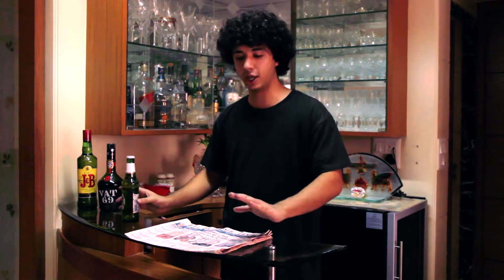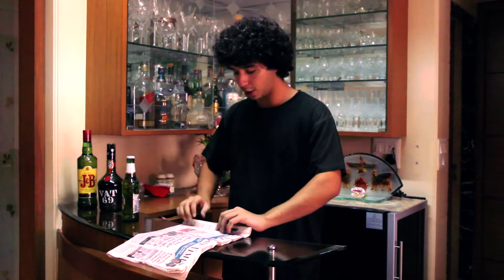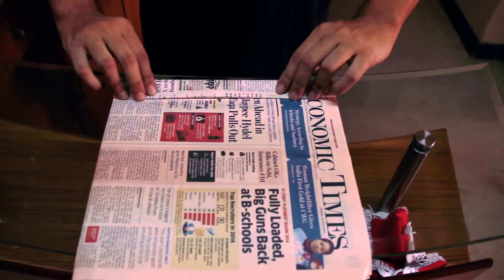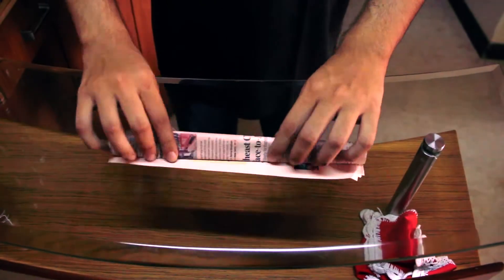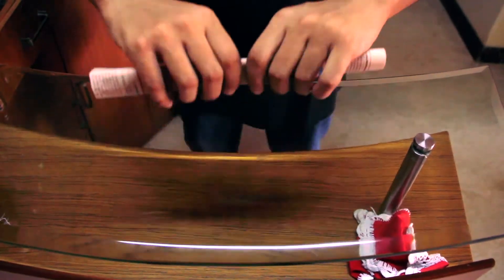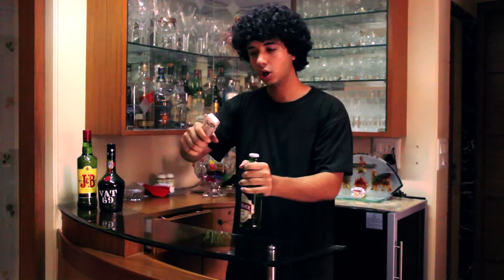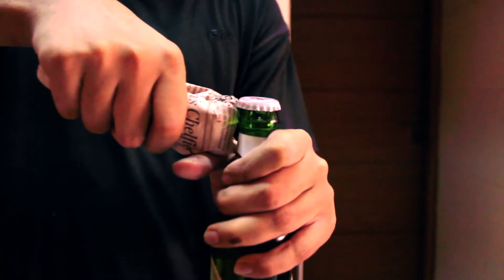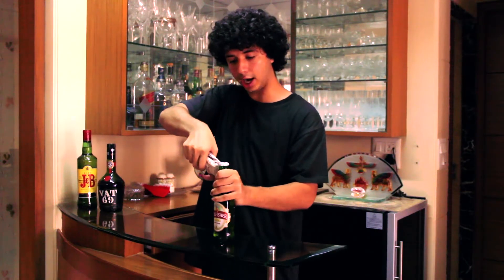How to open a beer bottle with a paper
An easy way to open a beer bottle when you don't have an opener. And also a great way to impress your friends..